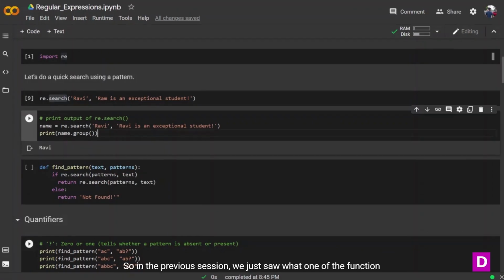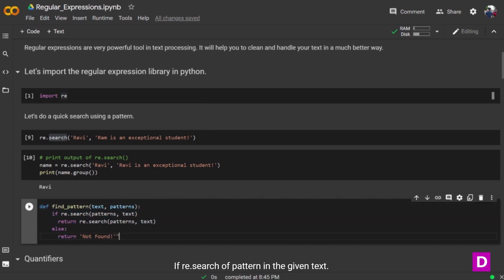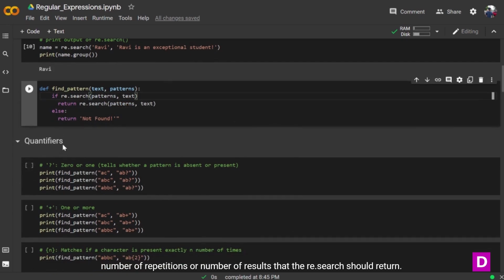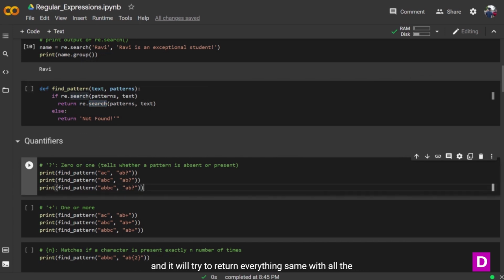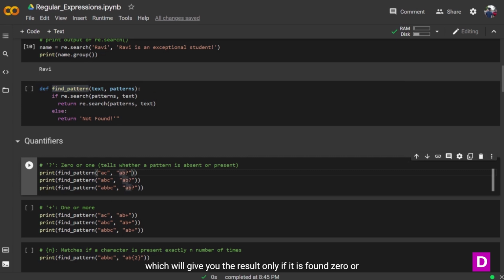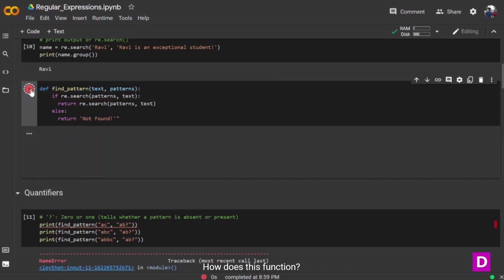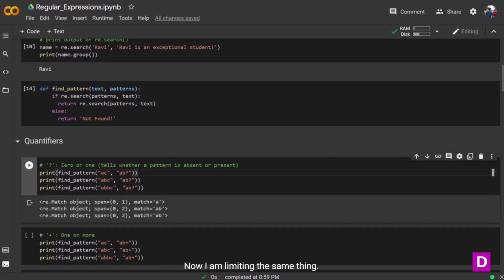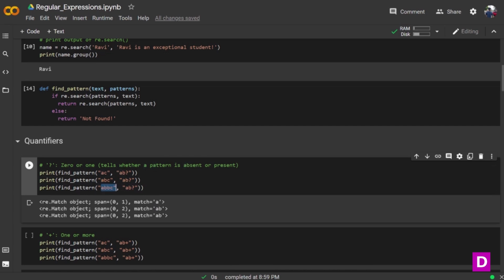Regular Expressions Hands on part-2 in NLP for Data Science Lacture-27